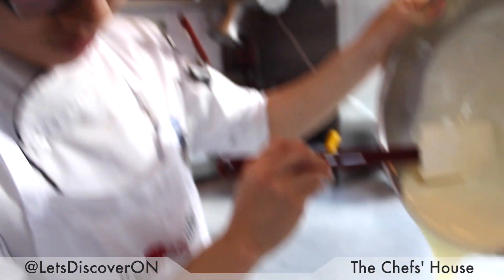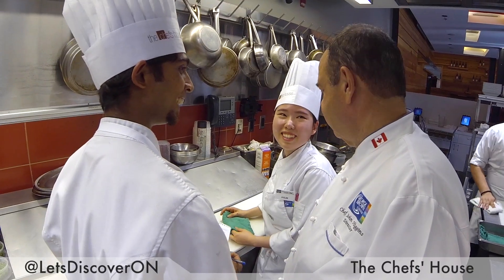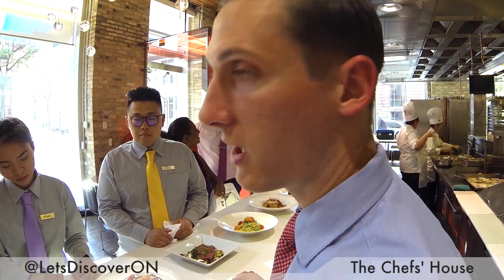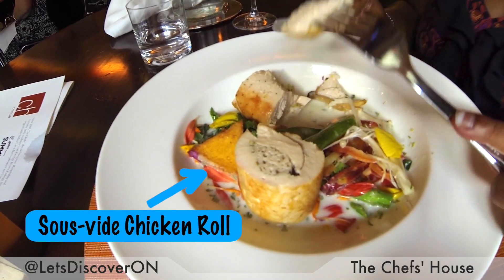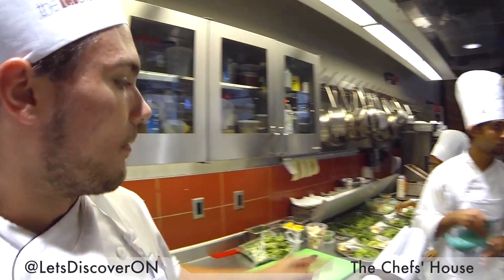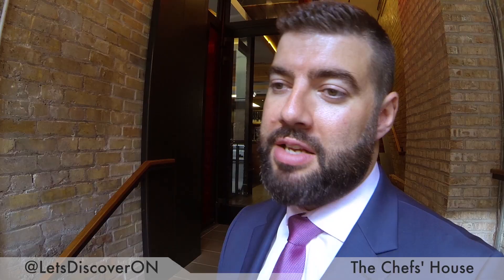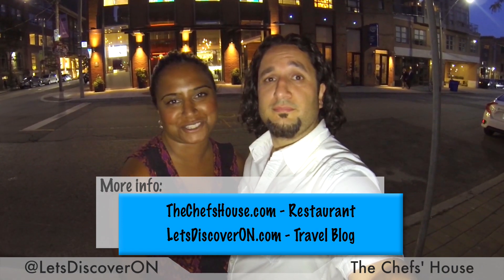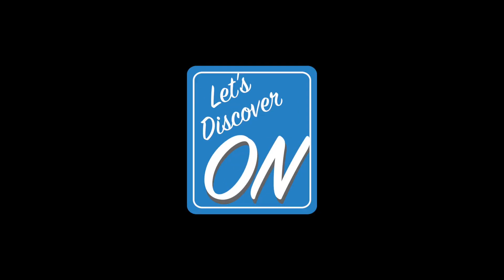The Chefs' House in Toronto - Let's Discover ON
If you're a foodie and are willing to give the next generation of Chefs a chance in preparing your next meal, then you'll have to dine at The Chefs' House in downtown Toronto.  Every student who works in the kitchen is part of the Culinary Program at George Brown College.  So when it comes time to making your next dinner reservation,  get a table at The Chefs' House.

2. Facebook – LetsDiscoverON
3. Twitter – letsdiscoverON
4. Instagram – lets_discover_on

Track:  Get Up (Full)